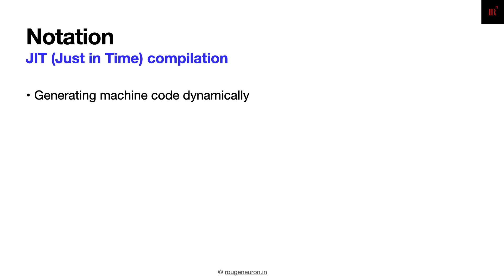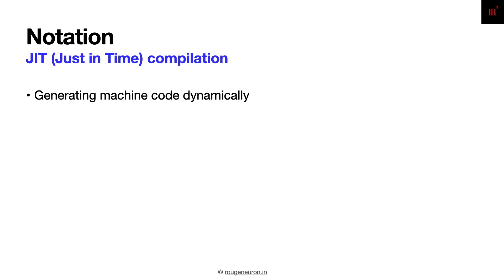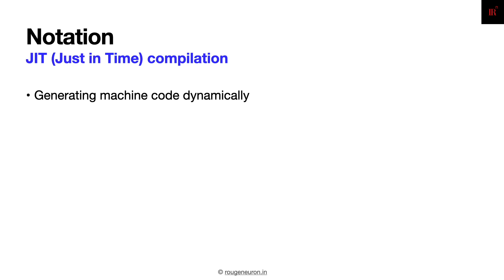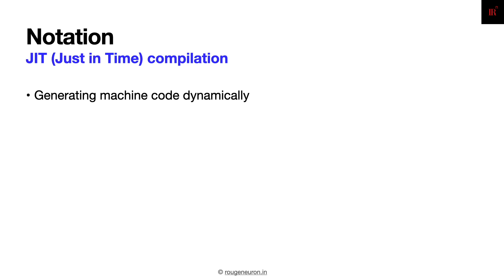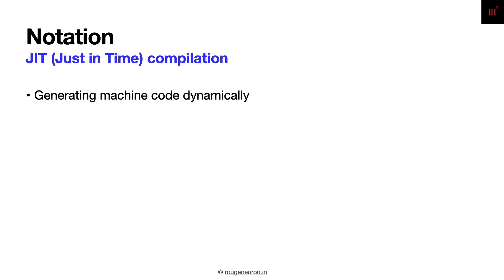🚀💡 JIT Compilation: Unleashing Dynamic Code Generation! 🛠️🔥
📝 Wrapping up the discussion about notation.
🚀 Exploring the concept of Just-In-Time (JIT) compilation.
🛠️ The practice and challenges of generating machine code dynamically.
📦 How languages package JIT in their code generation process.
🔥 Understanding JVM hotspots and warming up the JVM.
🔄 The benefits of caching and JIT design.
📚 The importance of learning about JIT irrespective of your programming language.
🤝 Sharing JIT insights with your team for collective growth.

00:00:04 - Conclusion on notation discussion.
00:00:08 - Introduction to Just-In-Time (JIT) compilation.
00:00:16 - The art of generating machine code dynamically.
00:00:21 - How languages incorporate JIT in their code generation.
00:00:30 - Delving into JVM hotspots and their optimization.
00:00:49 - The design and benefits of JIT compilation.
00:01:00 - Recommendations for learning about JIT.
00:01:09 - The value and challenges JIT brings to programming.
00:01:20 - Encouragement to share JIT knowledge with peers.